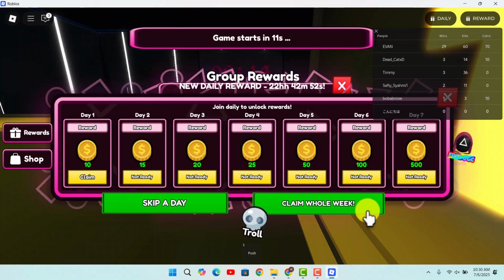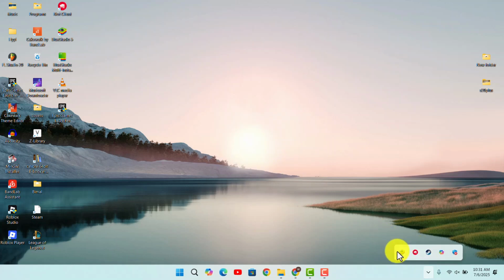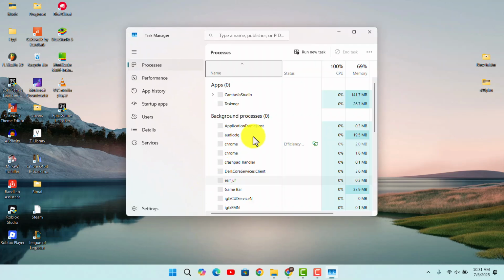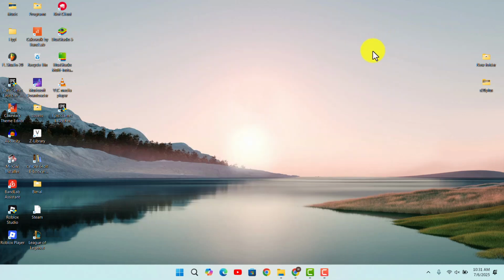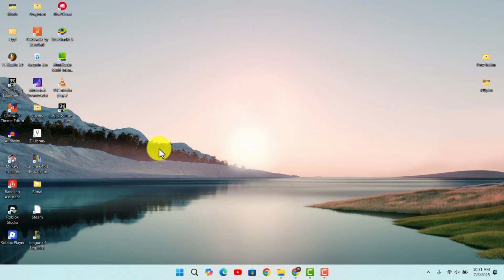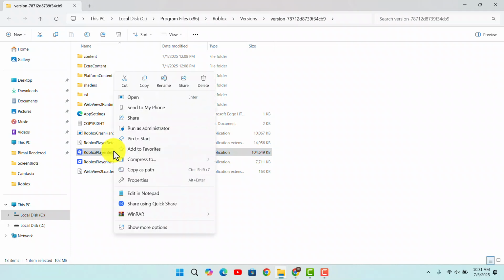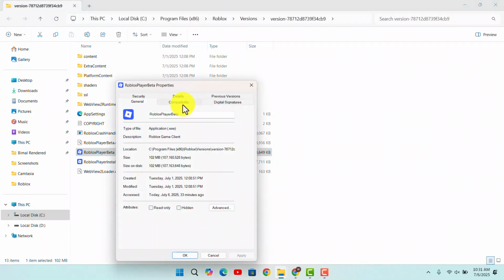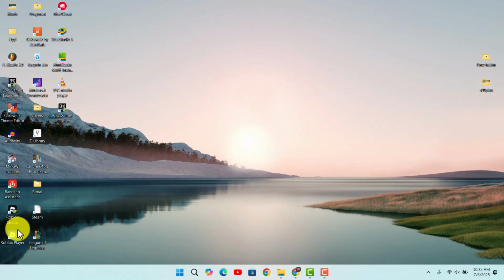How To Fix Roblox Not Launching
If Roblox isn’t launching on your PC, there could be multiple causes ranging from background processes interfering with startup to compatibility issues or a corrupt installation. This video walks you through a series of step-by-step solutions to help fix Roblox not launching, especially on Windows systems.

To begin, the first step is to ensure that Roblox is completely closed—not just minimized. Close the app from your desktop and then check your system tray by clicking the hidden icons arrow in the bottom-right corner of your screen. If Roblox is running in the background, right-click on it and select 'Close' or 'Exit.' Repeat this step for any other background apps that could interfere with Roblox.

Next, open Task Manager by right-clicking on the taskbar or pressing Ctrl + Shift + Esc. Look for any running Roblox-related processes, right-click on them, and select 'End Task.' After closing everything, restart your computer. This can often resolve simple launch issues caused by background interference or cached processes.

If restarting doesn’t help, the next solution involves adjusting Roblox’s compatibility settings. Locate the Roblox Player shortcut, right-click it, and choose 'Open File Location.' Find the 'RobloxPlayerBeta.exe' file, right-click it, and select 'Properties.' Under the Compatibility tab, check 'Run this program in compatibility mode' and choose an older version of Windows like Windows 8. Also check 'Run this program as an administrator.' Click Apply and OK. This step ensures that Roblox has the necessary permissions to run correctly.

After adjusting these settings, try launching Roblox again as administrator. If it still fails, the final fix is to uninstall and reinstall the Roblox app. Open your system settings, go to 'Add or Remove Programs' (or 'Installed Apps'), find Roblox in the list, and click Uninstall. Once removed, reinstall the app from the official Roblox

Timestamps:
0:00 Introduction
0:14 Close Roblox and background apps
0:45 Use Task Manager to end Roblox processes
1:04 Adjust compatibility and run as administrator
1:50 Uninstall and reinstall Roblox
2:05 Conclusion